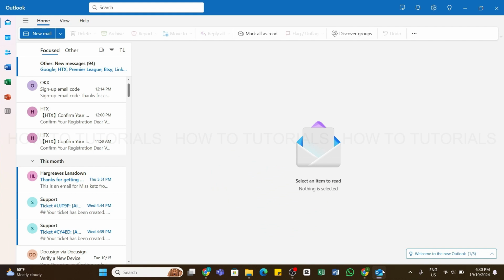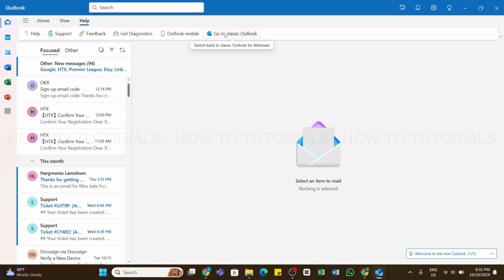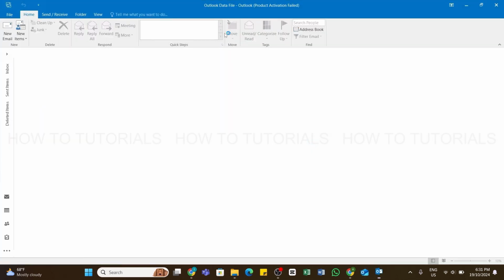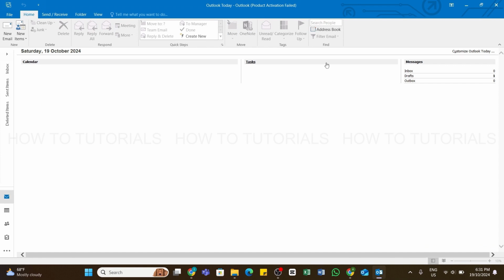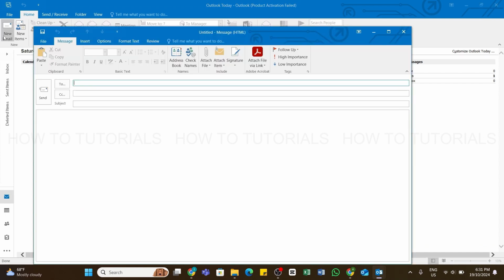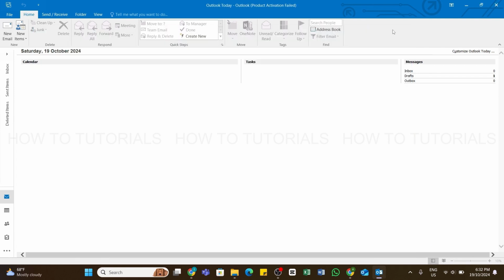How To Go Back To Old Outlook 2024 | Restore Classic Outlook Experience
"How To Go Back To Old Outlook 2024 | Restore Classic Outlook Experience" - A Video Guide by How To Tutorials.

In this video, we’ll guide you through the process of reverting to the old version of Outlook, whether you prefer the classic layout or need to access familiar features. Follow our step-by-step instructions to navigate the settings and restore your old Outlook interface. We’ll also discuss the benefits of the classic version and any potential drawbacks of switching back.